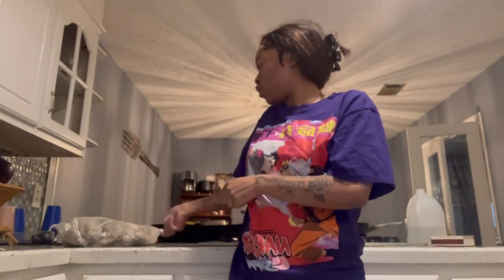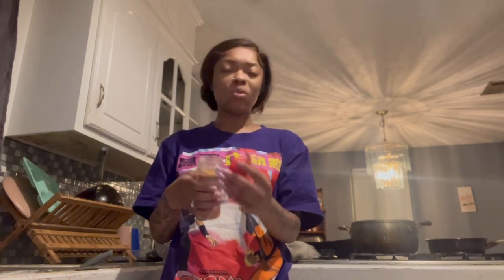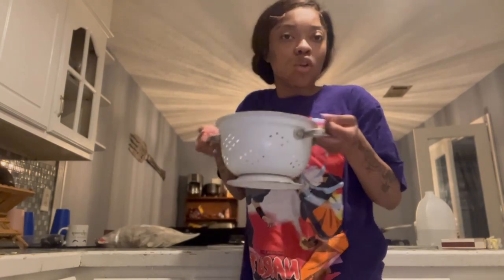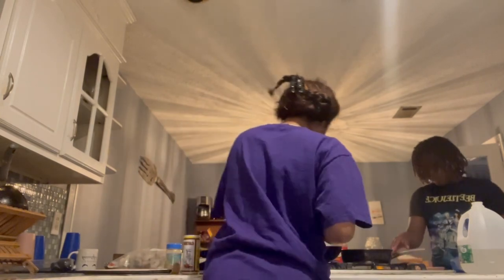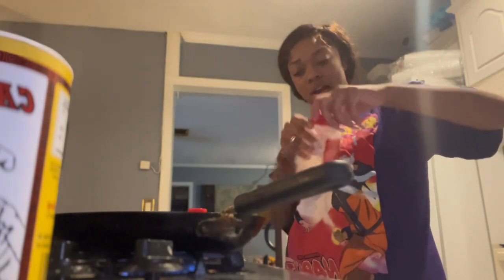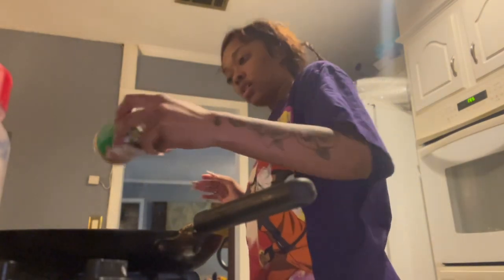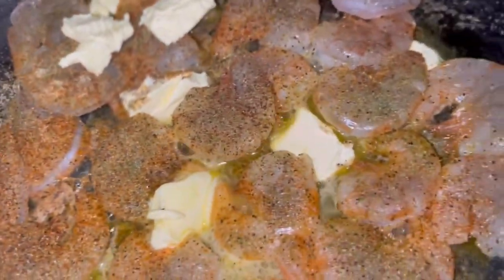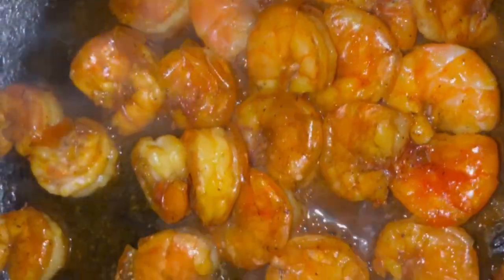Cook w/ me || I made jumbo shrimp 🍤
Hey besties!

Wassup wassup wassup ITS YOURGIRL E!
Its officially NEW YEARSSSSS 2023. .. Give me ideas and im dropping emmmm💕

I hope you guys a good new year!!!

Seasons I used:
Creole
Greek seasoning
Soy sauce
Sazon
Black pepper
Garlic salt/powder